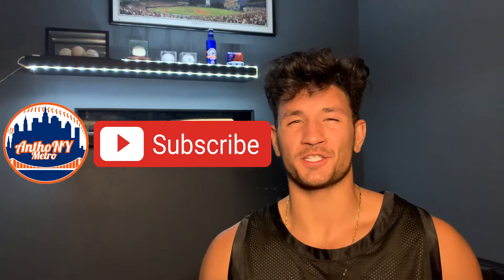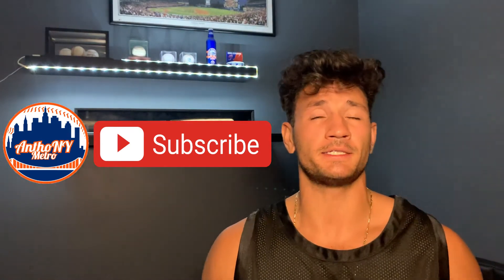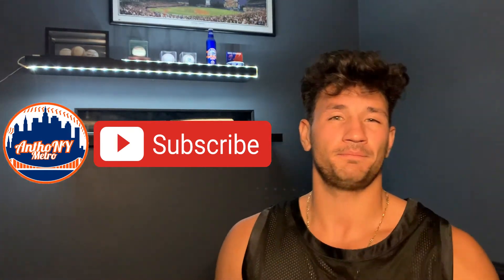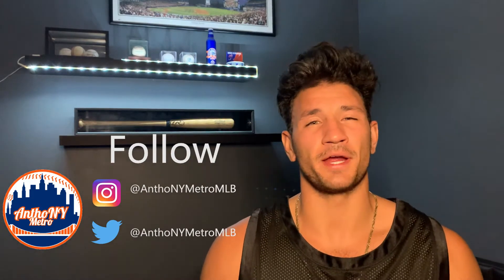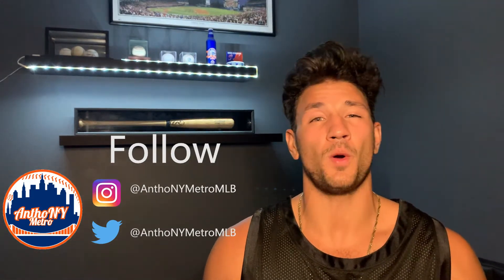Evaluating the Mets 2020 Draft Class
In this video, I walk through the Mets 2020 draft class and discuss the strategy the team employed.